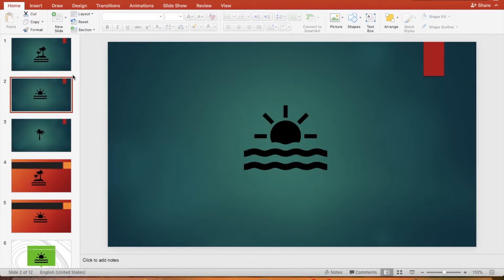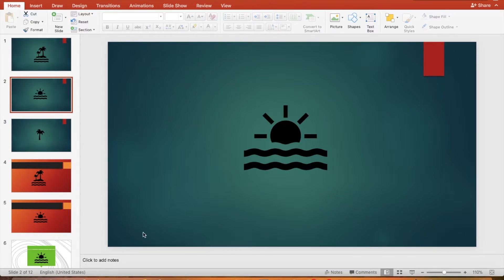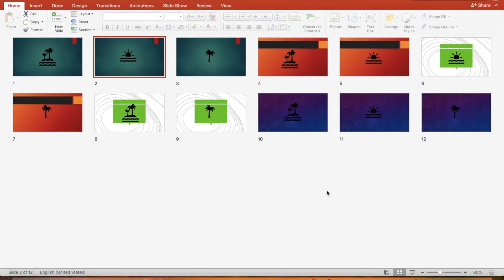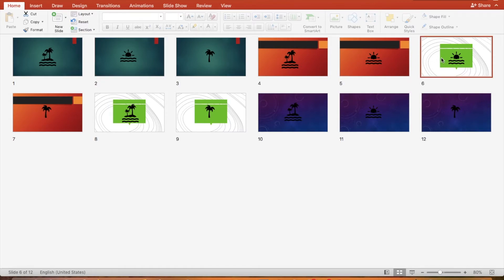Two Ways to Reorder PowerPoint Slides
This video shows two easy demonstrations on how to reorder PowerPoint slides.